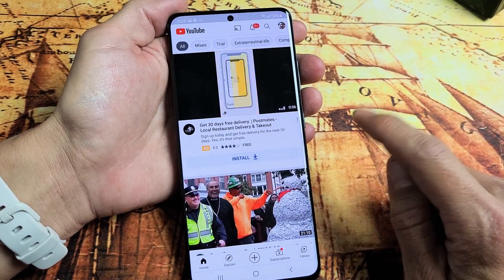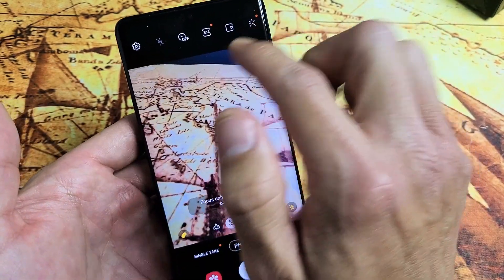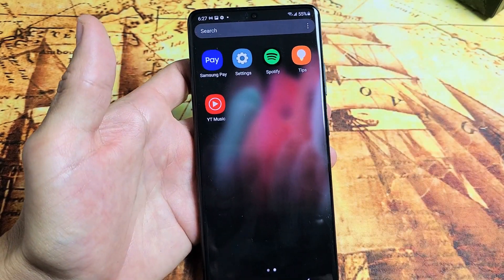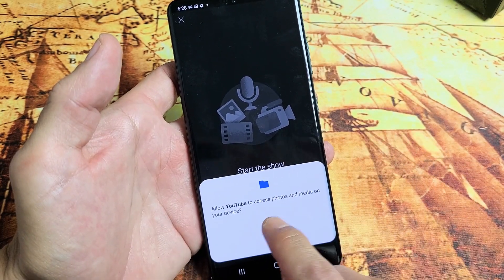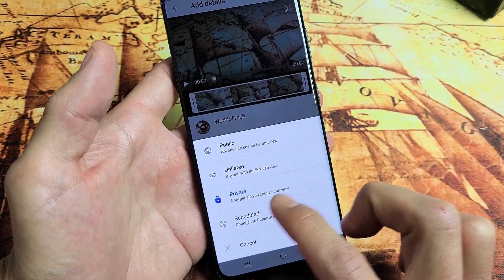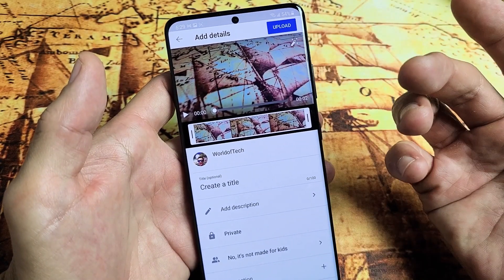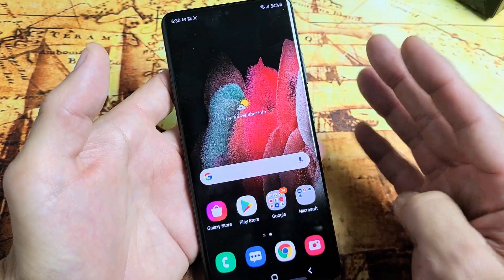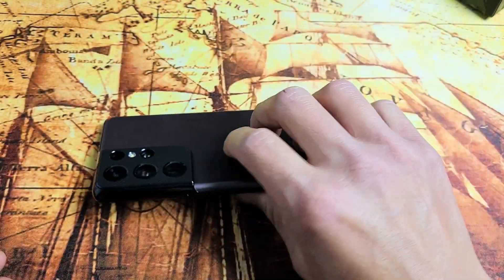How to Upload Videos Directly to YouTube from Galaxy S21 Ultra Phone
I show you how to upload videos directly from the Samsung Galaxy S21 Ultra phone to YouTube. Remember if you upload a video in 1080p, 4k, etc it should be on youtube as 1080p or 4k but at times once you upload even after processing you get lower quality video you just need to wait a few more hours (sometimes 24hrs) then check back again. Hope the helps

Samsung Galaxy S21 Ultra 5G | Factory Unlocked Android Cell Phone